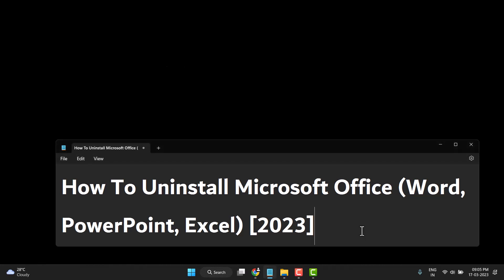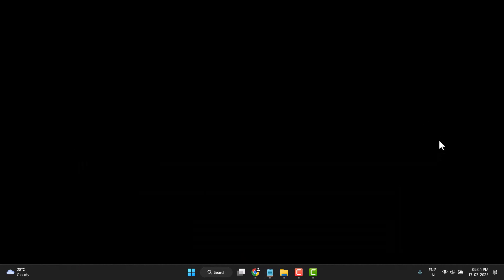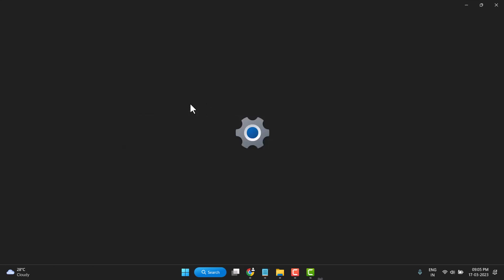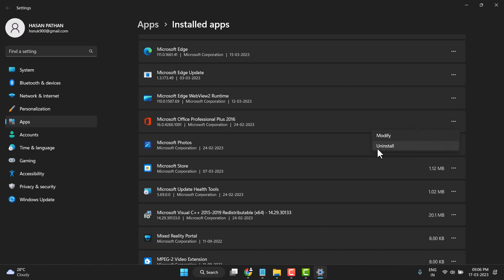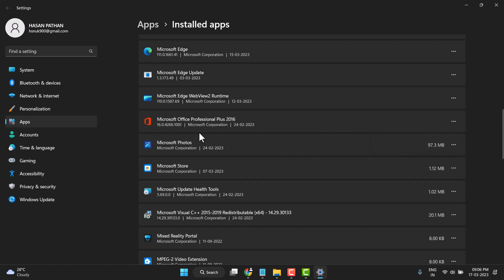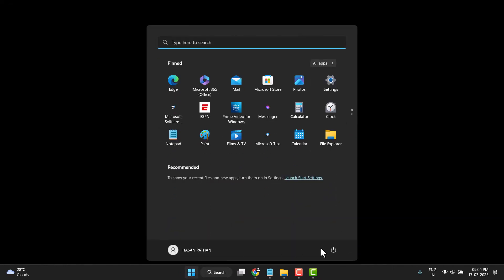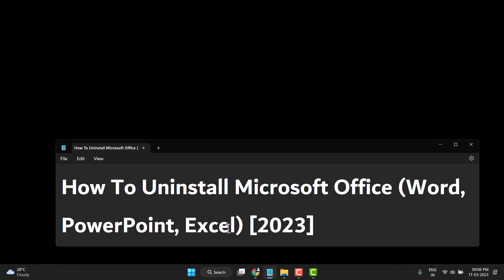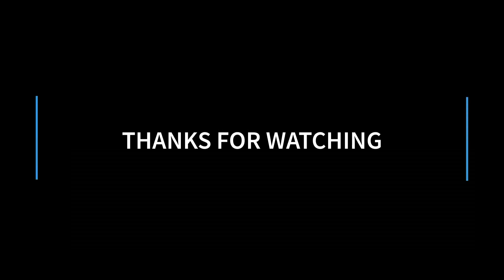How To Uninstall Microsoft Office Word, PowerPoint, Excel 2023